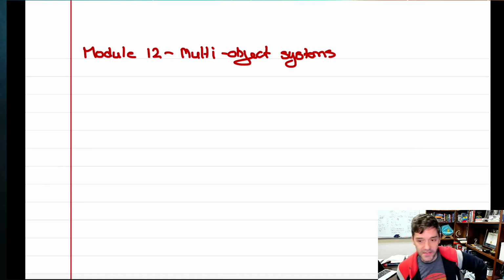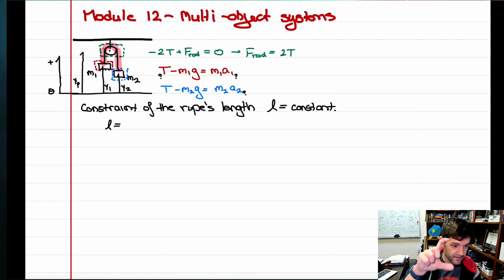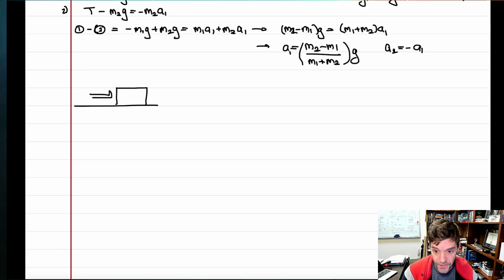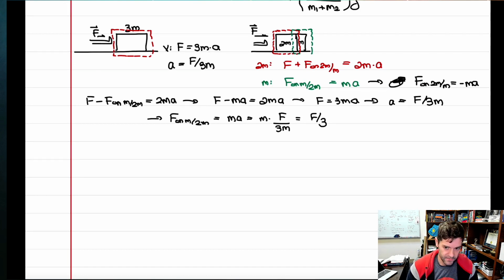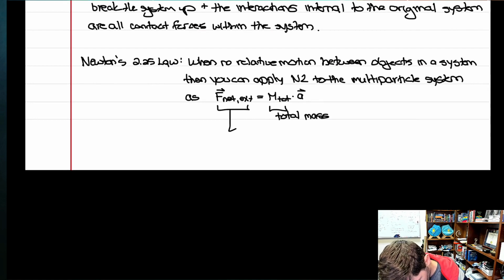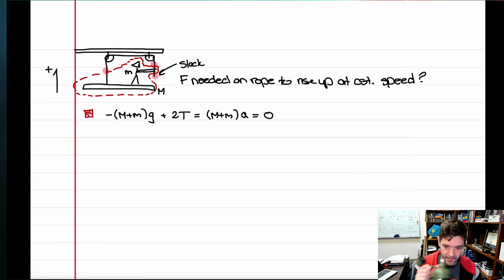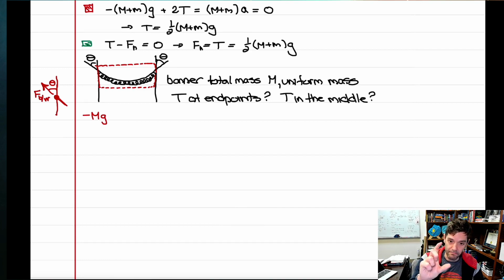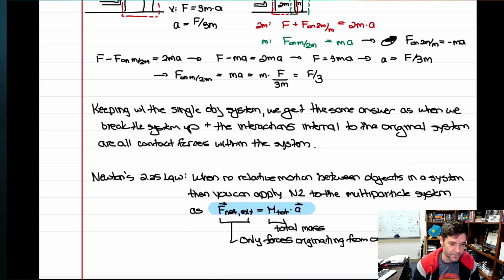Module 12 - Rigid Multi-Object Systems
0:00 - Hello
0:10 - Example: Atwood Machine and geometric constraints
11:13 - Example: The dividing box
21:20 - Newton’s 2.25 Law
25:12 - Example: Painter’s Chair
31:18 - Example: The hanging banner
40:03 - Clarification on N2.25
41:41 - Problems